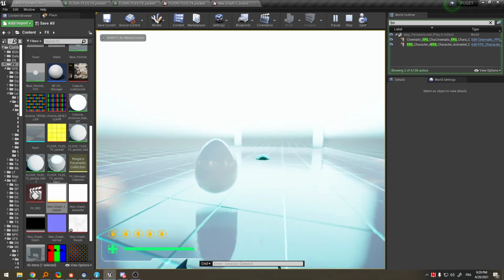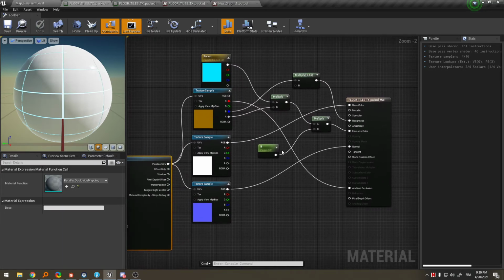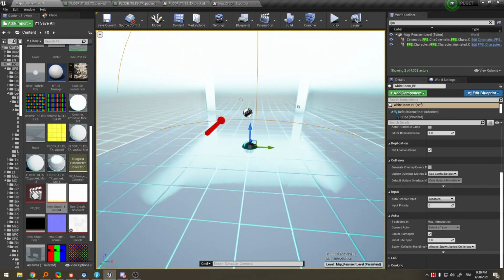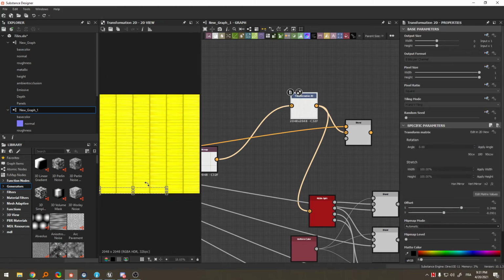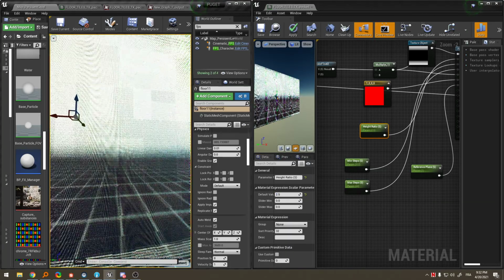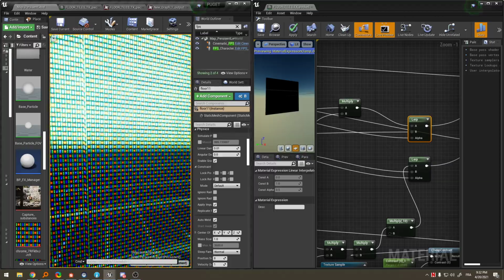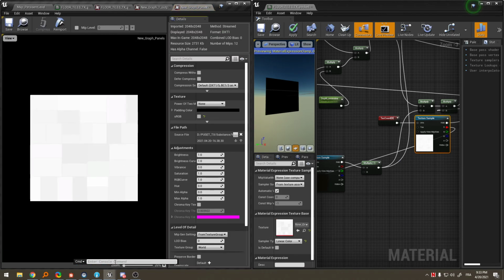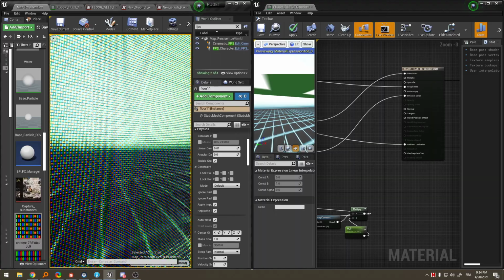Some wip details about the parallax panel effect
hope i can do a real tutorial about this soon-ish, just need to clean up some of the ugliness in how i'm setting this all up and implement more elegant solutions to certain problems
this is at the moment very bodged together